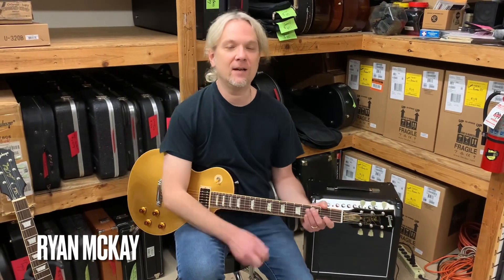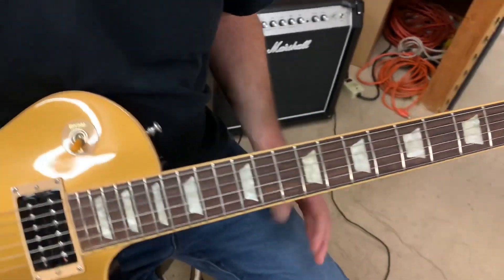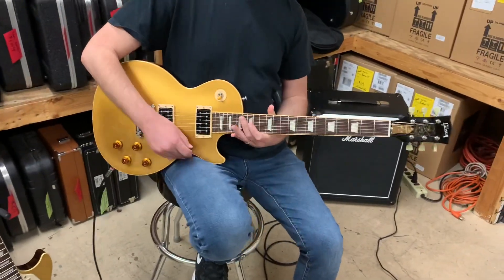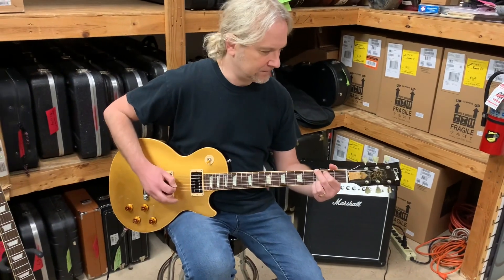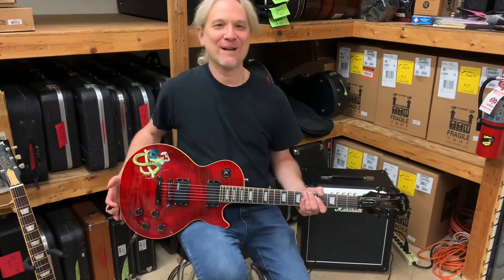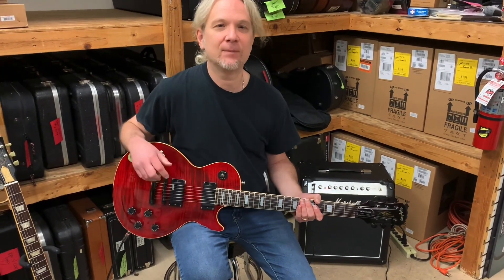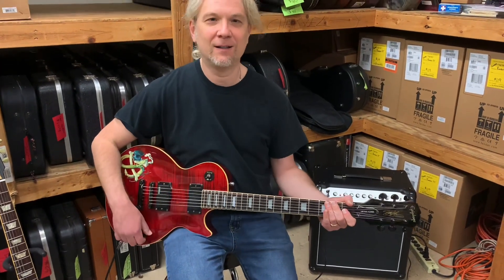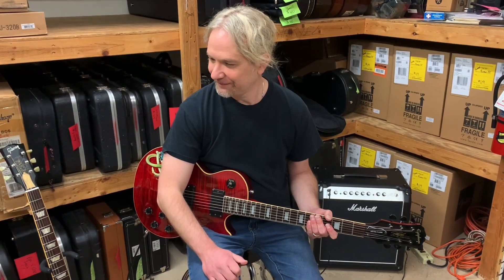A Trio of Slash Les Paul Models From Gibson and Epiphone!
This time we demo a Gibson Slash Goldtop Les Paul along with it's Epiphone counterpart. Also, for good measure we throw in another Epiphone Slash "Snakepit" Les Paul.